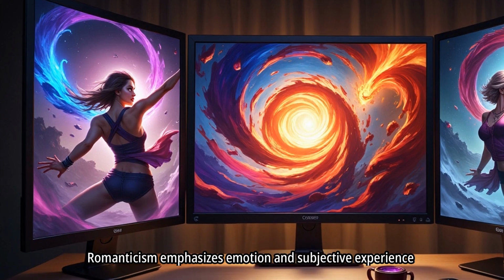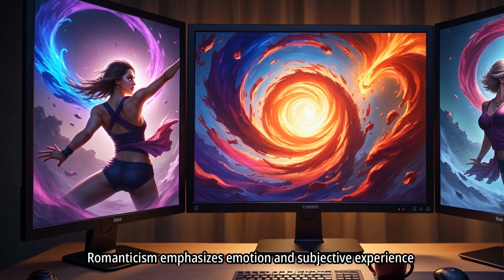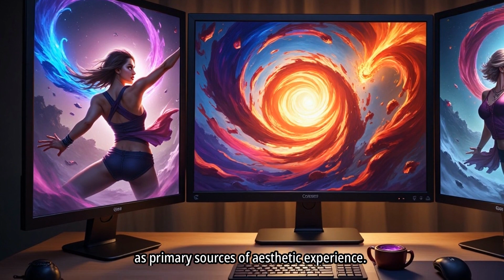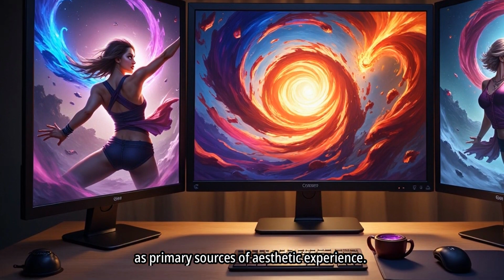World History of Art Prehistoric to Early Modern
AfroAcademy.org:

Where we celebrate African American History, Art and Culture, providing resources that inspire learning and growth, while honoring the wisdom of the past in today's educational landscape.

  OranZBooks.com:

Explore a variety of different ebooks written and produced by Oran Z and other great authors.

  BlackHeritagePreservation.com:

Preserving Black History, Art, and Culture Globally. Our goal is to archive and share anything By, about, for, or against people of African descent.

  OranZMusic.com:

Discover a variety of new music and sounds created by Oran Z.

  InternationalBlackArtist.com:

Discover Artwork and Pieces from great Black artist from throughout the ages available for purchase.